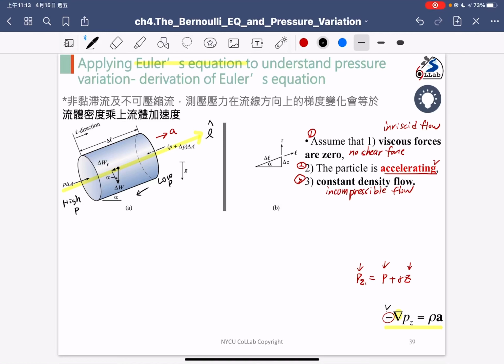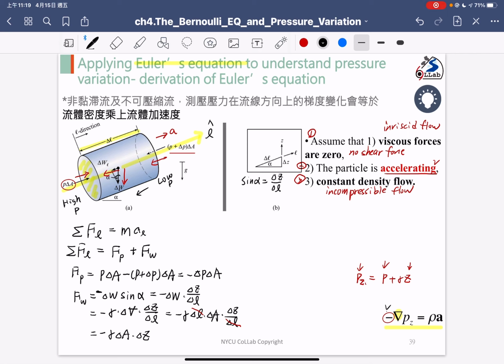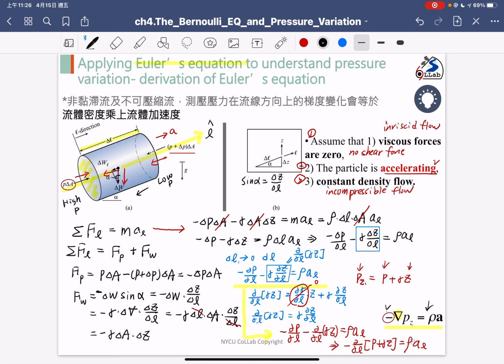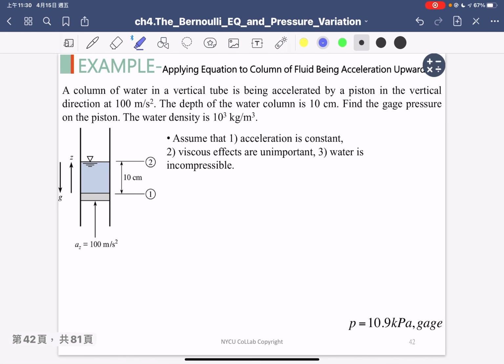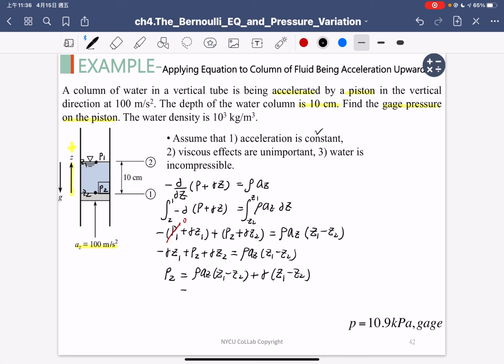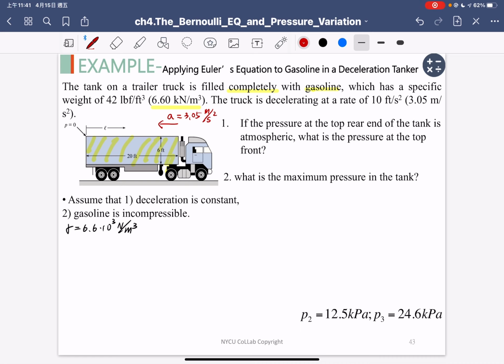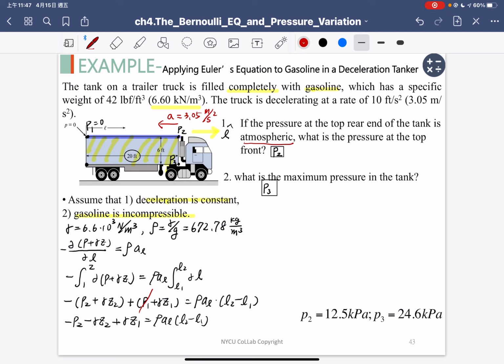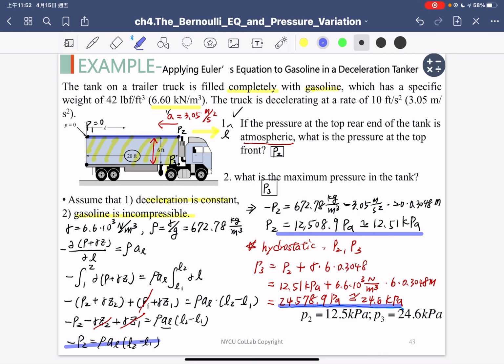Ch4.Bernoulli EQ and Pressure Variation (V)